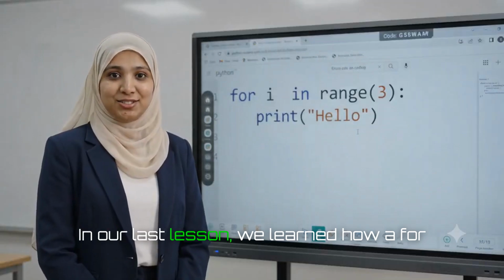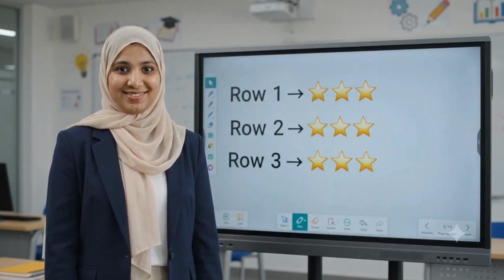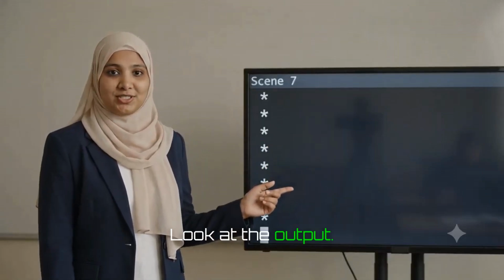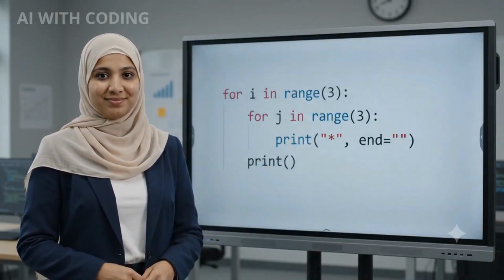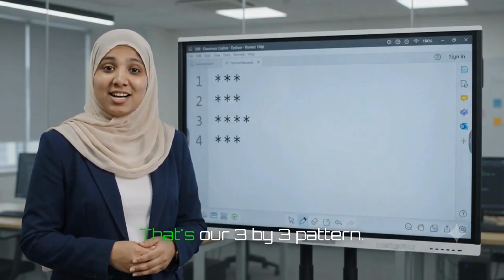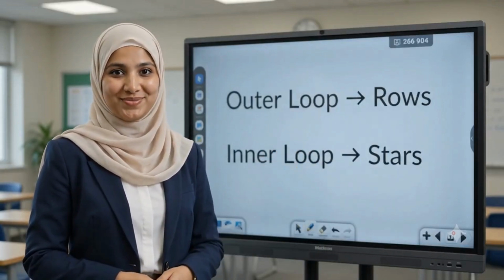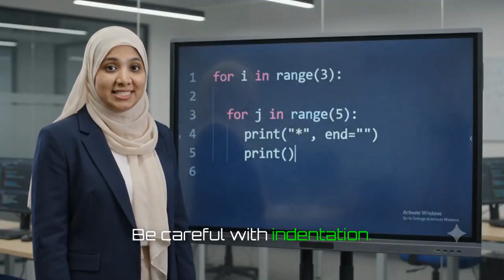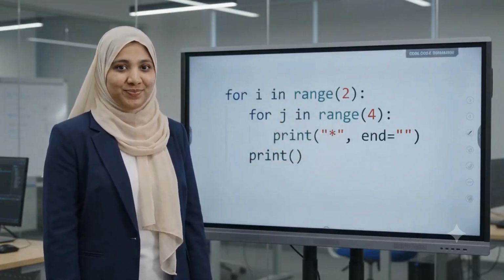Python Nested Loops Explained for Beginners | Python for Kids & Beginners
in chapter 5 Learn Nested Loops in Python in this beginner-friendly coding lesson from Taj Coding World! 🐍💻

In this video, you'll learn how one for loop can be placed inside another loop and how nested loops are used to create patterns and repeat tasks.

🚀 In this lesson you'll learn:
What are nested loops in Python?

Understanding the outer loop

Understanding the inner loop

How nested loops repeat

Creating a 3 × 3 star pattern

Using print("*", end="")

Creating a 3 × 5 pattern

Understanding Python indentation

Practicing with a nested-loop coding challenge

This lesson is designed for Python beginners, kids, students and anyone learning programming step by step.